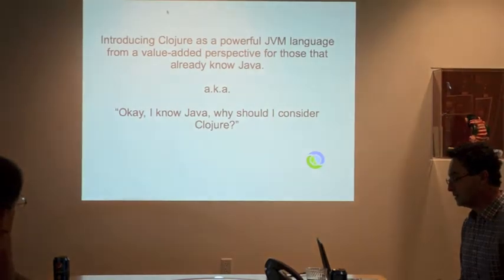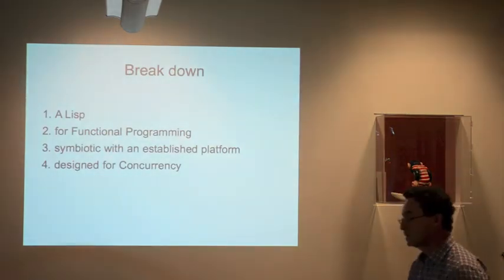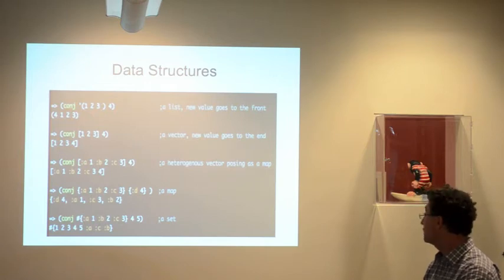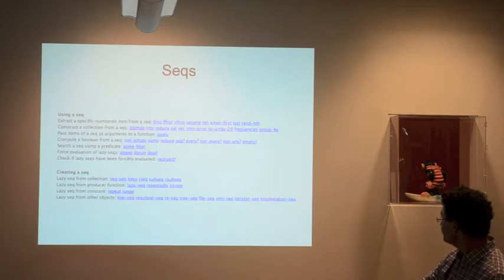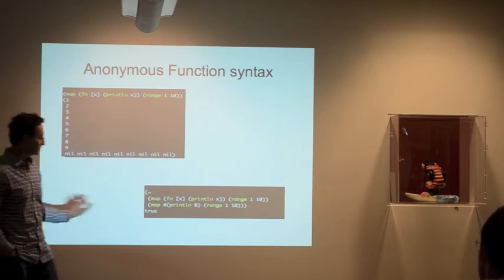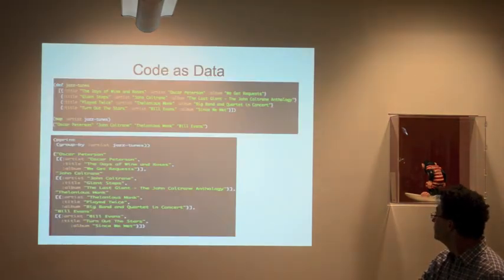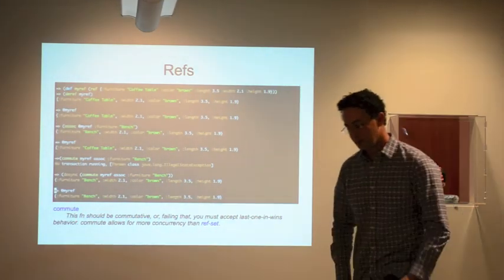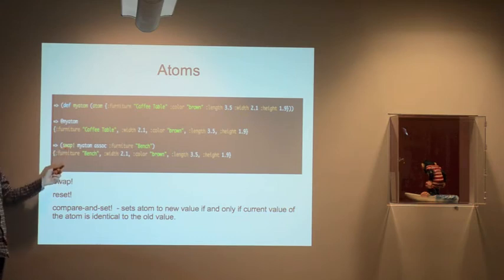I know Java, why should I consider Clojure?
Avram Aelony presented this talk in SBJUG on September 27 2012.

To introduce Clojure as a powerful JVM language and look at Clojure from a value-added perspective for those that already know Java.